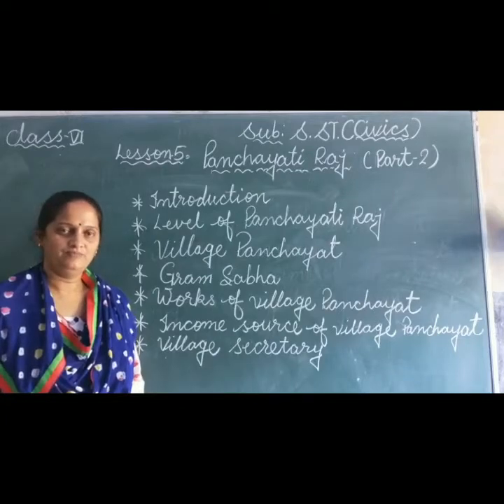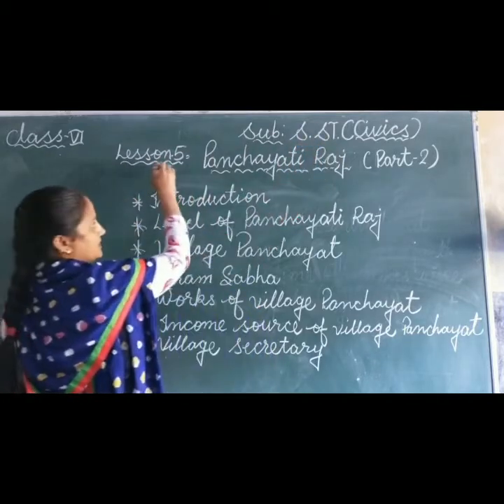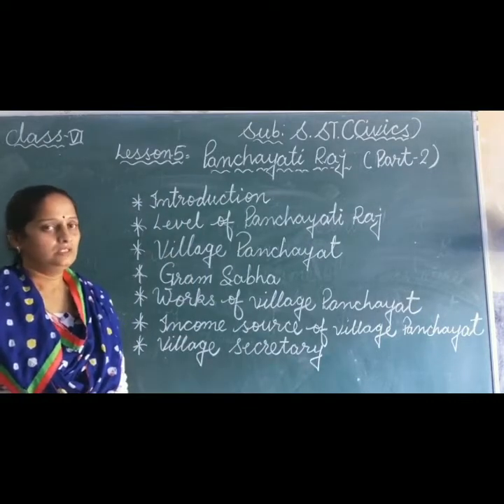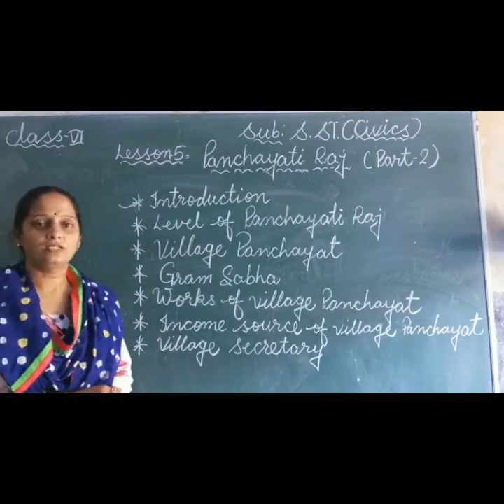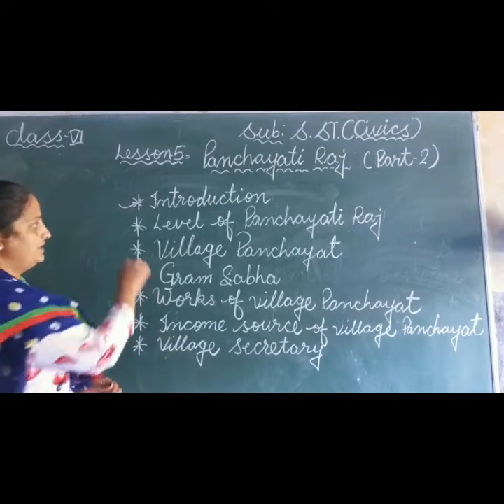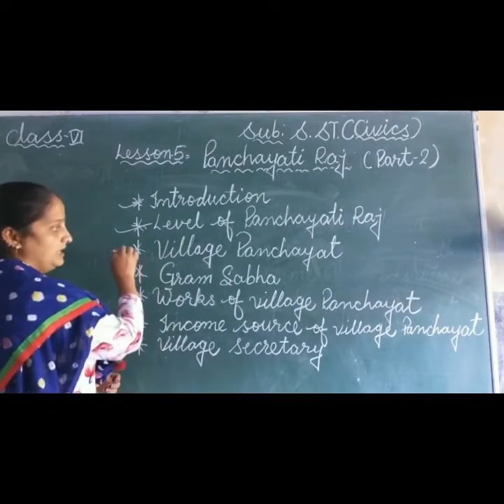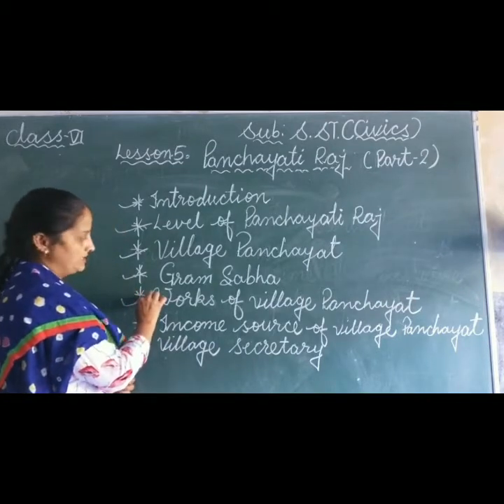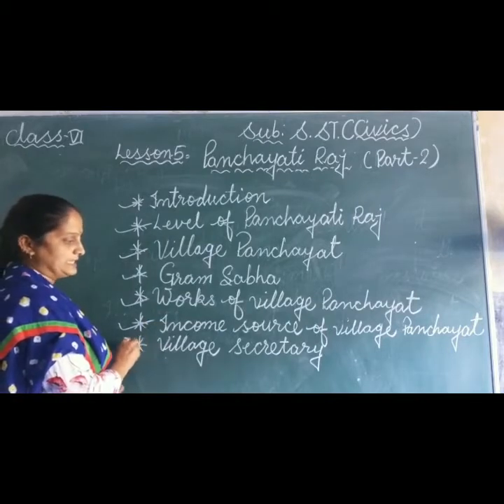C6 S.ST.(Civics) Panchayati Raj (part2)